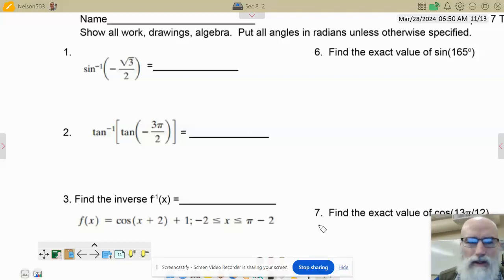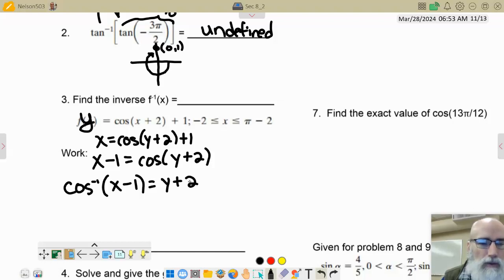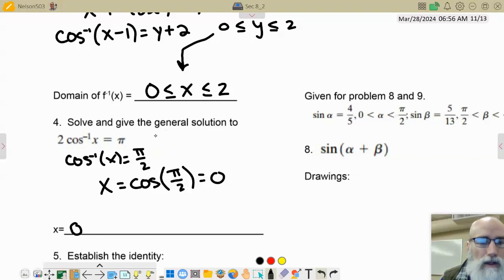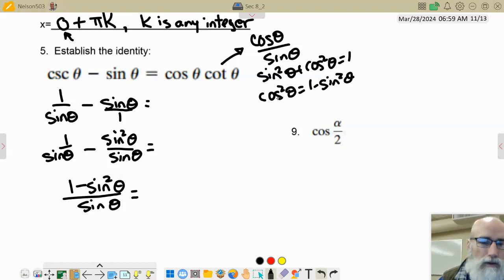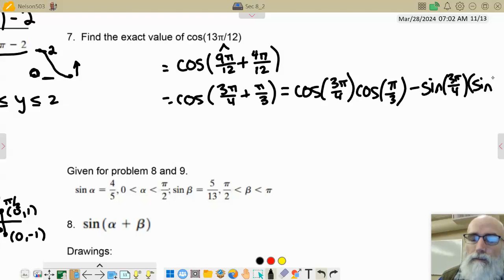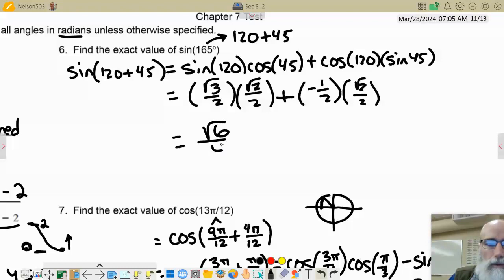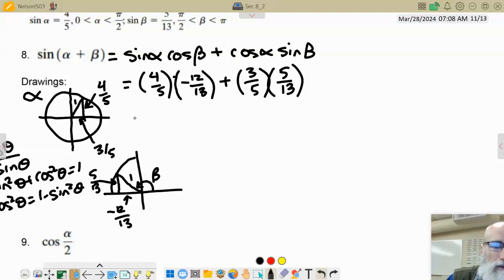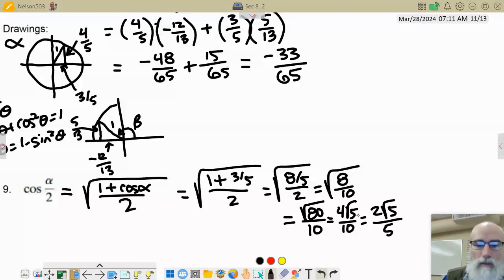How To Do Chapter 7 Test